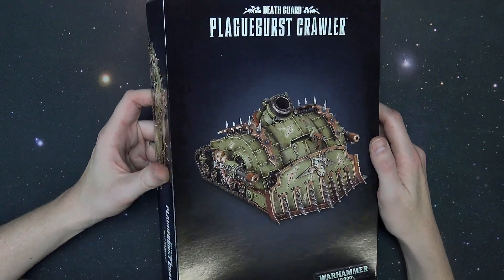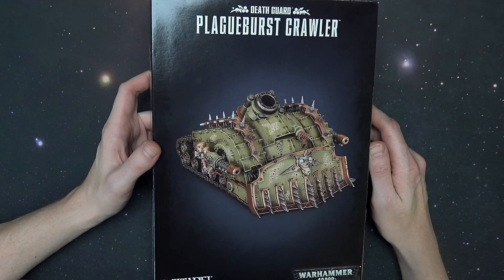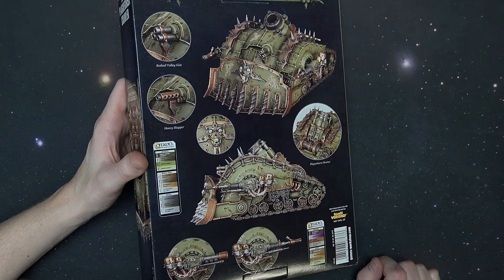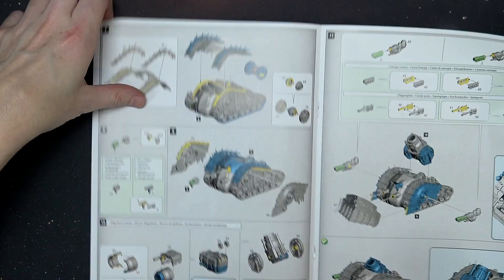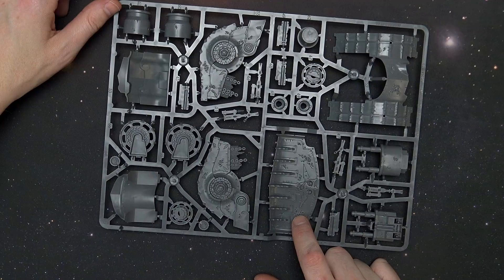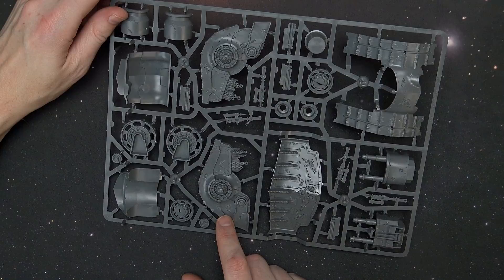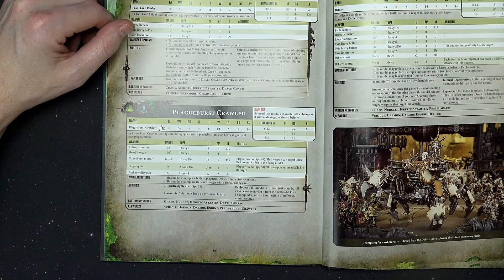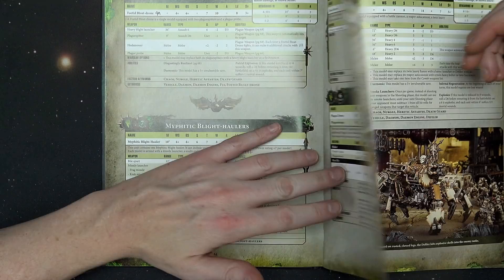$65 Plagueburst Crawler Nurgle Death Guard Chaos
Checkout the first dedicated plastic tank for Nurgle's Death Guard!